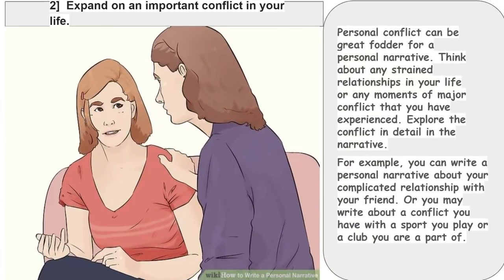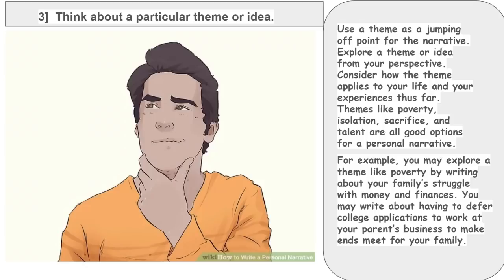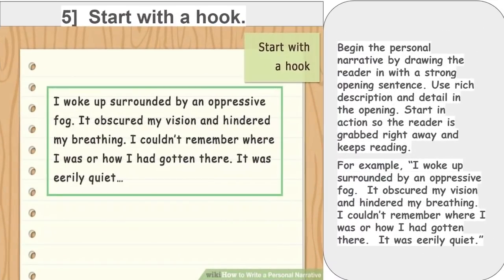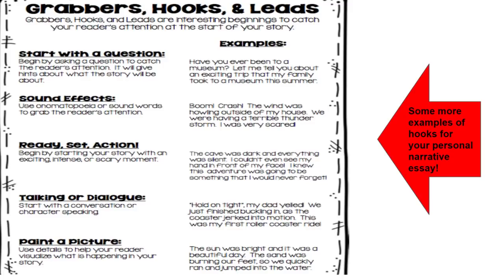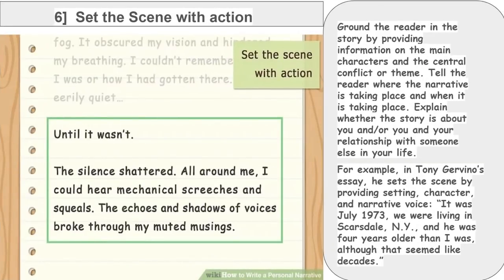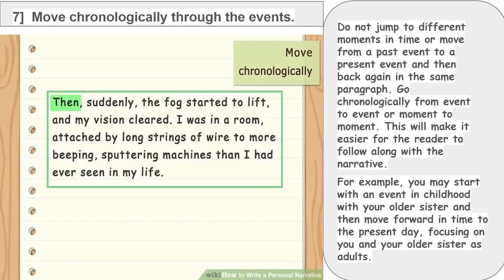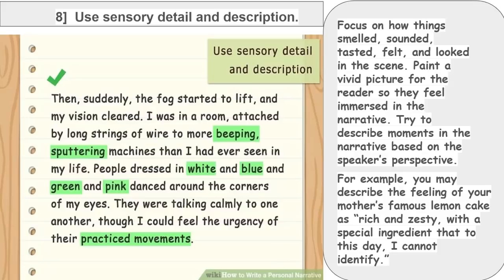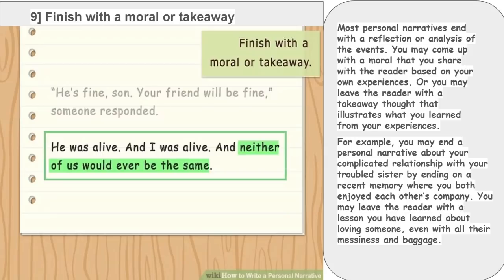How to Write a Personal Narrative Essay Part 2 | 10 step guide to writing your Personal Narrative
For more English Grammar practice, click on any of the following links: